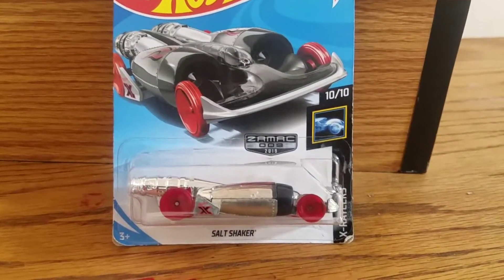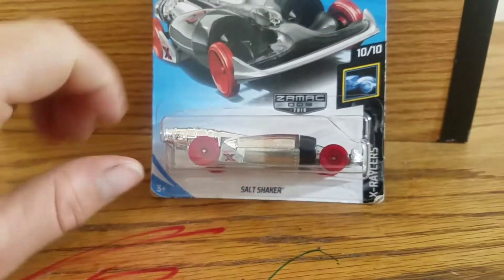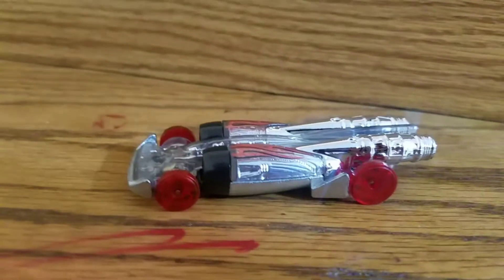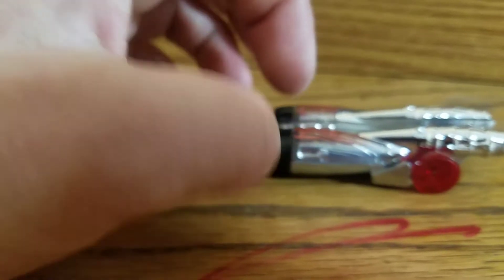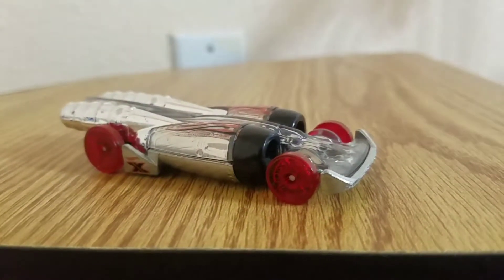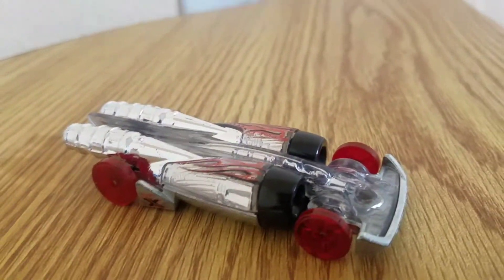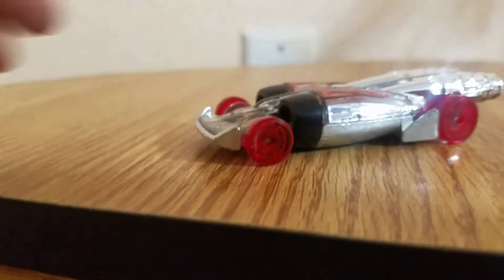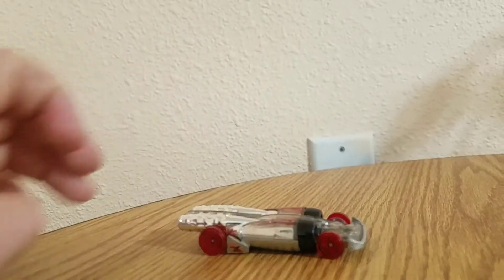2019 Hot Wheels Salt Shaker, X-RAYCERS 10/10